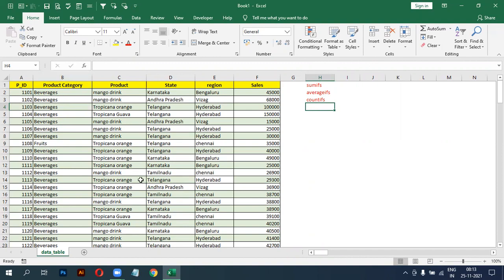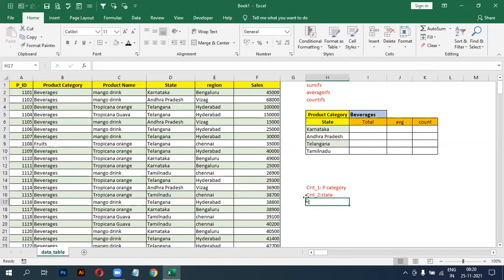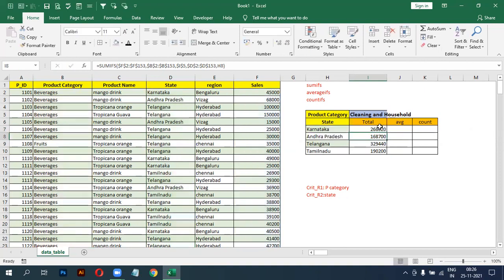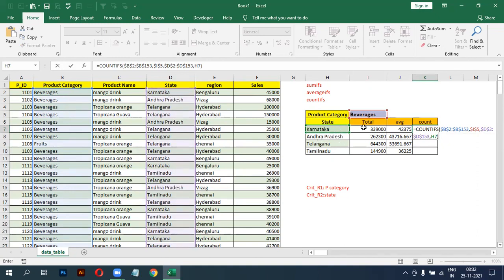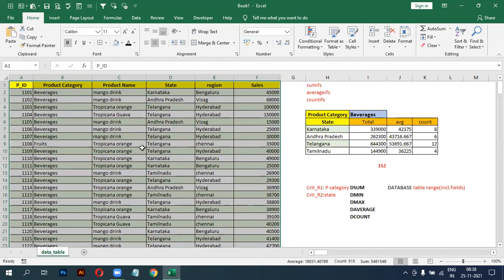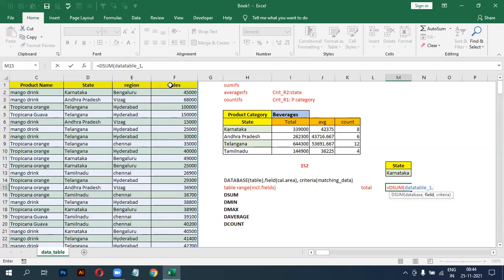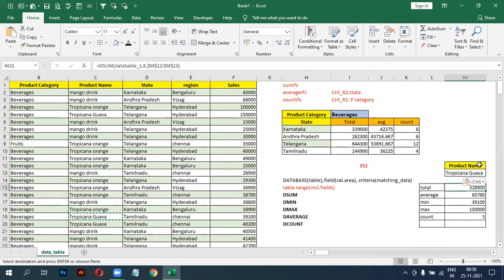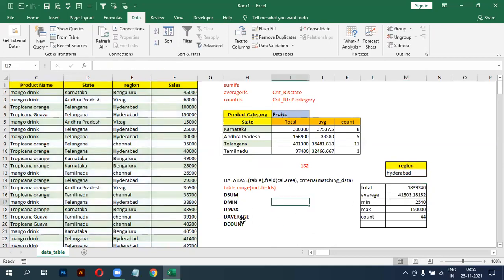MS Excel Advance functions sumifs, averageif ,countif ,Dsum, Daverage , data base functions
What is a database function in MS Excel and what purpose does it serve?
How can you create a database in Excel using the built-in functions?
What is the purpose of the DSUM function in Excel? Provide an example of how it can be used.
Explain the syntax and usage of the DMAX function in Excel's database functions.
How does the DCOUNT function work in Excel? Give an example of its usage.
What is the significance of the DAVERAGE function in Excel's database functions? Provide a scenario where it can be helpful.
How can you use the DGET function in Excel to extract specific data from a database? Illustrate with an example.
Explain the purpose and usage of the DMIN function in Excel's database functions.
How does the DPRODUCT function work in Excel, and in what situations is it useful?
What is the syntax for the DCOUNTA function in Excel, and how does it differ from the DCOUNT function?
How can you apply multiple criteria while using database functions in Excel? Provide an example.
Explain the concept of wildcard characters in Excel's database functions and how they can be utilized.
What are the advantages and limitations of using database functions in Excel compared to traditional database software?
Can you perform calculations with database functions in Excel? If so, how? Provide an example.
How can you sort and filter data within a database using Excel's database functions?
Is it possible to update or modify the data within a database using Excel's database functions? If yes, explain how.